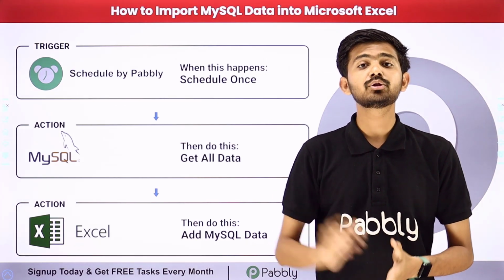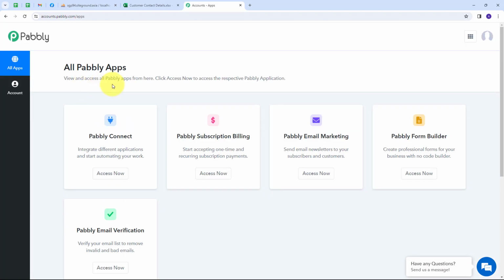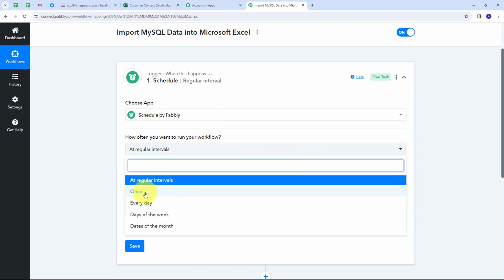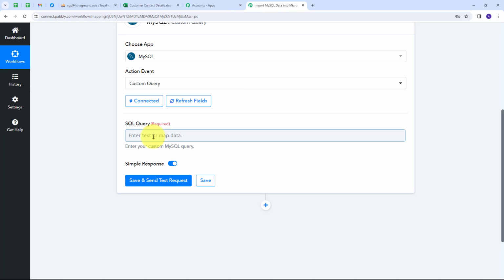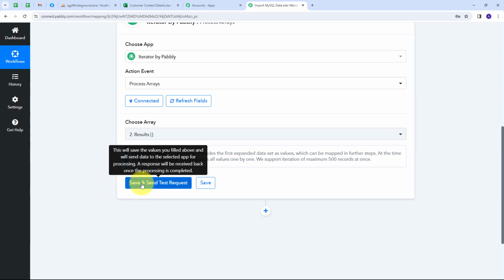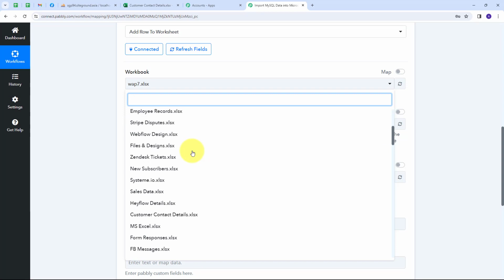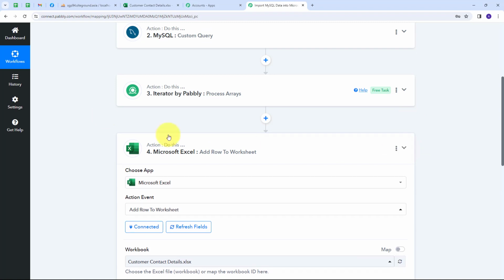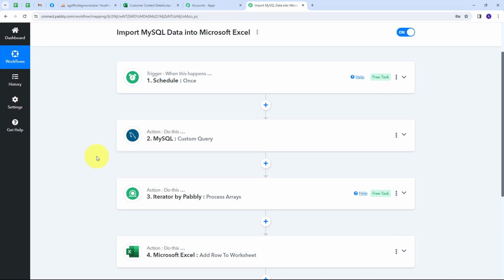How to Import MySQL Data into Microsoft Excel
In this tutorial, we'll walk you through the process of importing MySQL data into Microsoft Excel using Pabbly Connect, making it easy to analyze and manipulate your database information. Whether you're a data analyst, researcher, or business professional, knowing how to efficiently import MySQL data into Excel can significantly enhance your workflow and productivity.

Join us as we demonstrate step-by-step instructions on how to establish a connection between MySQL and Excel, import data using various methods such as ODBC connections or SQL queries, and seamlessly update your Excel spreadsheets with real-time data from your MySQL database.

Say goodbye to manual data entry and hello to streamlined data analysis with this comprehensive guide. Don't forget to hit the like button if you found this tutorial helpful, and leave a comment below to let us know what other database integration guides you'd like to see.

1. Automation: Pabbly Connect offers automation capabilities that can help you automate mundane and repetitive tasks. This allows you to save time, money and resources.

2. Integration: Pabbly Connect provides a wide range of integrations so that you can connect different web services with each other. This helps you to create smarter workflow processes and make your business more efficient.

3. Security: Pabbly Connect takes security seriously and provides an industry-standard security system to protect your data and applications.

4. Scalability: Pabbly Connect is highly scalable and allows you to easily add new applications and services to your workflow.

 5. Cost-effective: Pabbly Connect is cost-effective and provides plans for different business sizes.